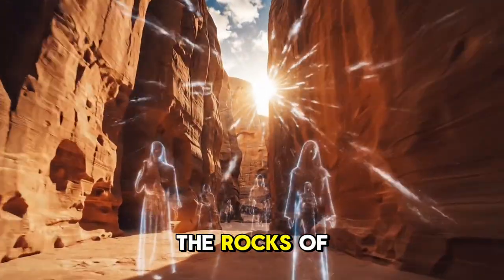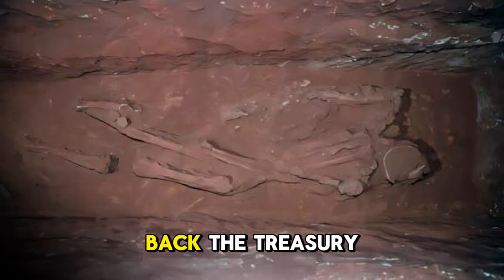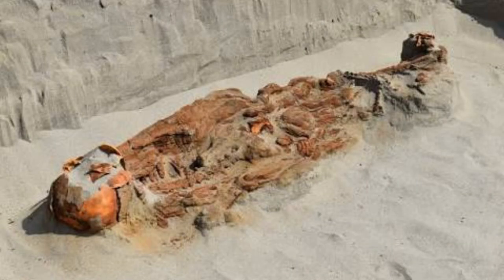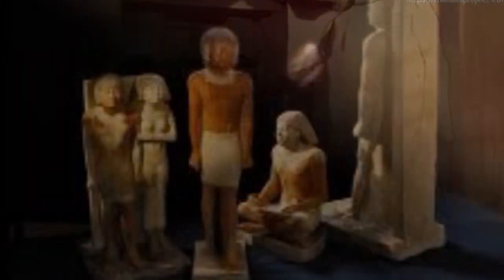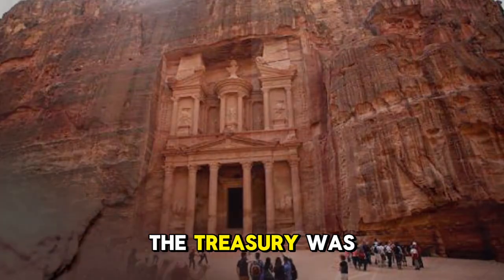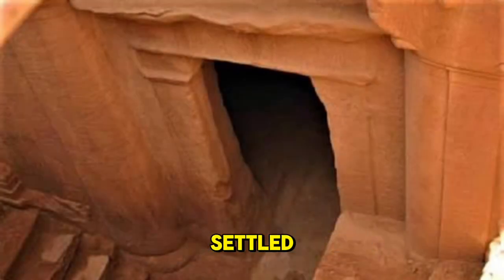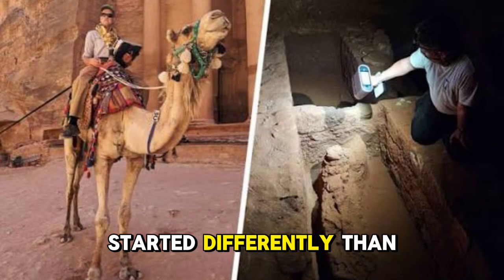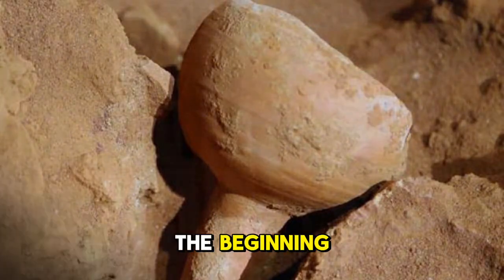What These 3,000-Year-Old Skeletons Reveal About Our Origins Is JAW-DROPPING